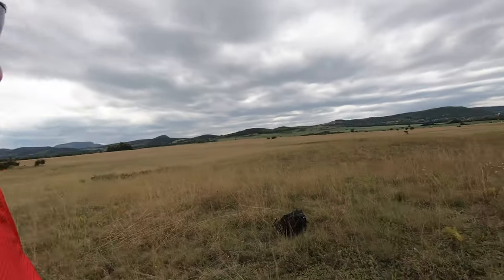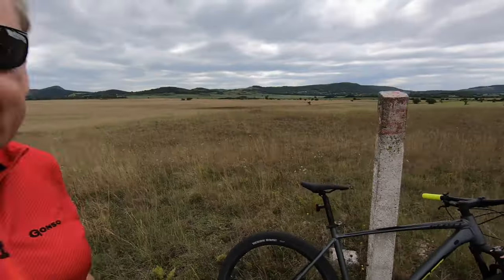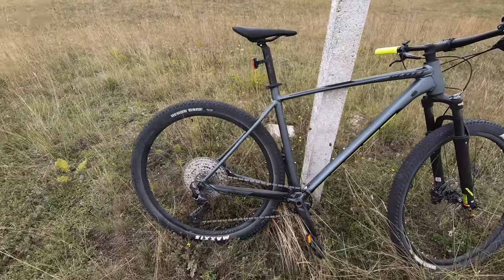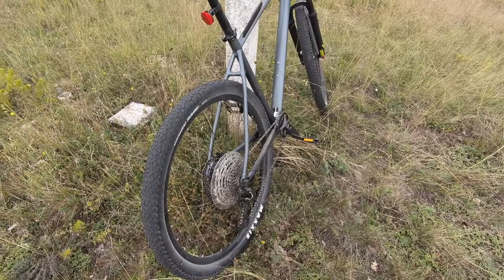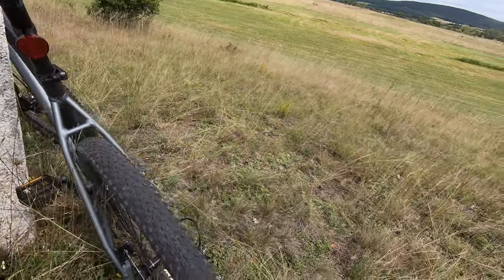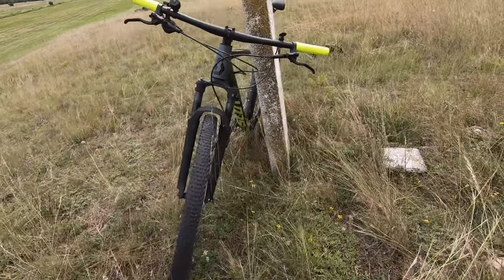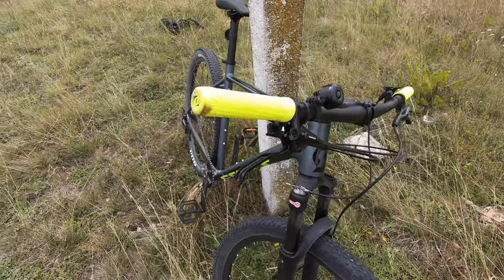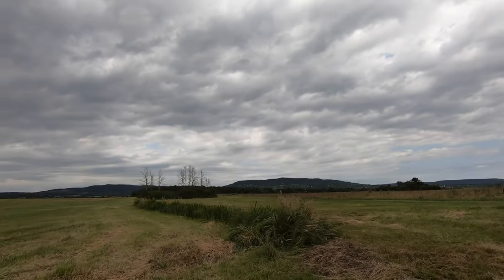SCOTT Scale 980 (2022) Bike Review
Just felt like making a review video of my new mountainbike. This is the first product review on my channel and it might as well be the last. But since I use my bikes as the means of transportation in most of my videos, I feel that it is somehow relevant.

And as with all of my videos, you should watch this to the end. 😊